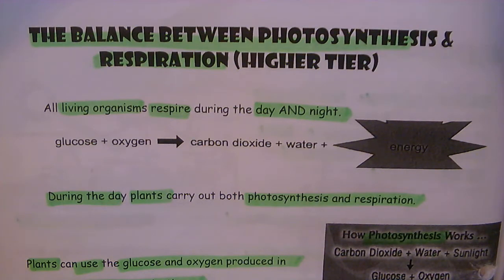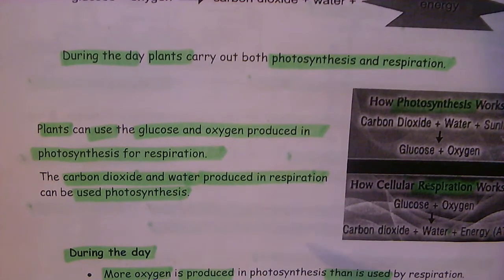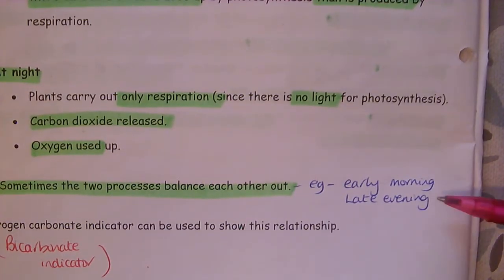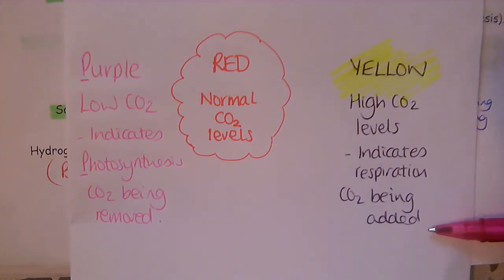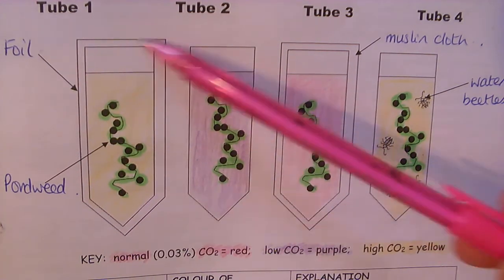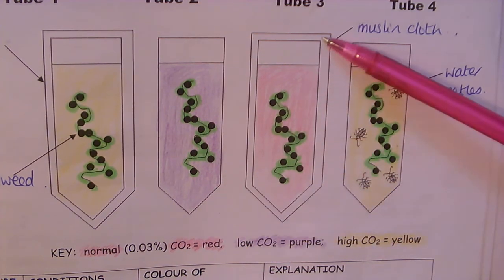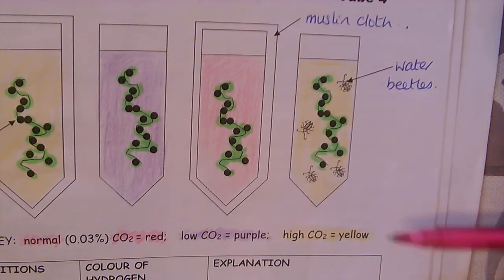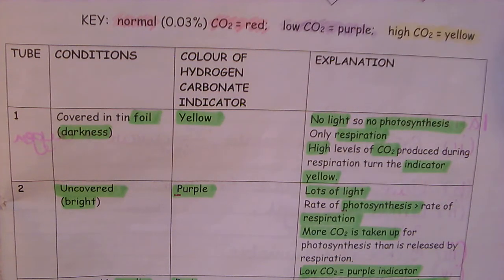The balance between photosynthesis and respiration